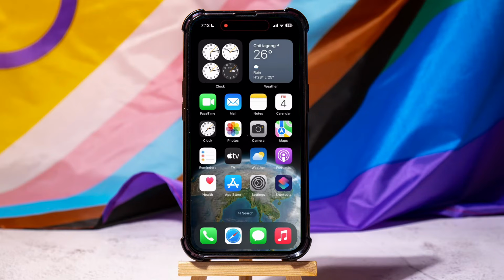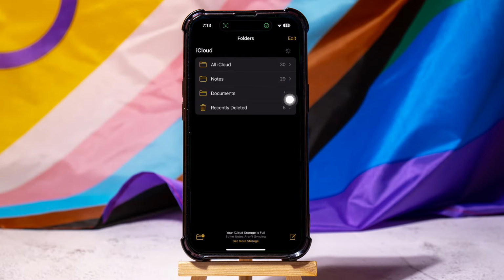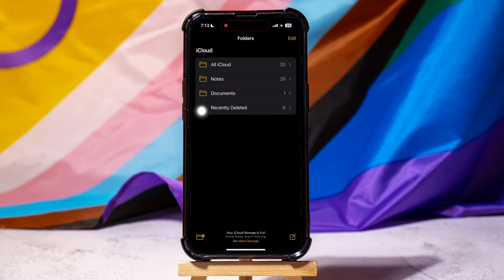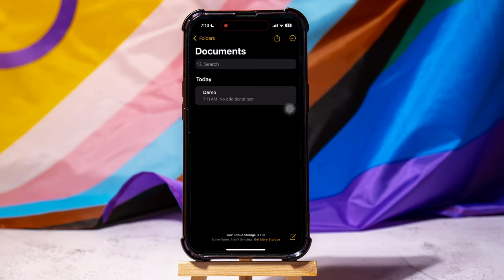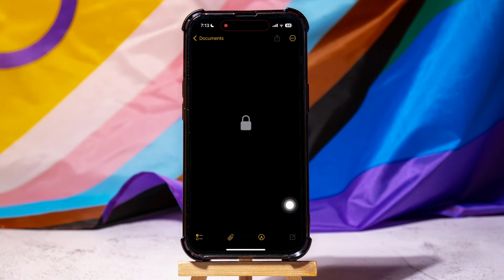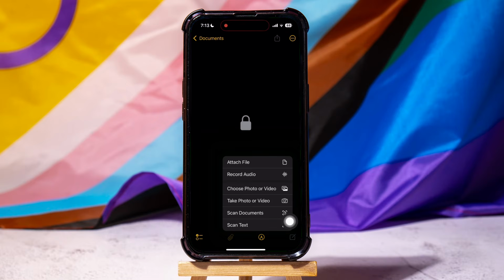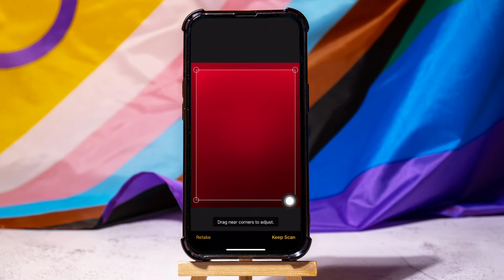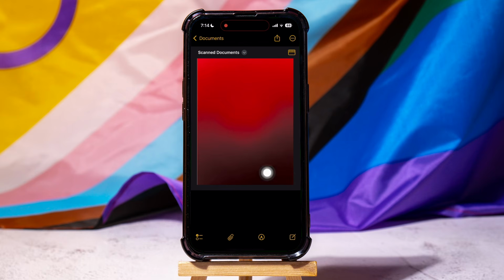How To Scan A Document In Notes On iPhone 2026 (Step-By-Step Tutorial)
Scanning a document in Notes on iPhone has never been easier, and I'm here to show you how it’s done! Whether you’re digitizing important papers or just need to save a receipt, I’ve got you covered. I remember when I first discovered this feature, and it totally changed the way I handle paperwork. No more bulky scanners or third-party apps—just pure iPhone magic.

 I'll walk you through the steps to scan documents using the Notes app, and you’ll see how intuitive it is. From capturing clear scans to organizing them within your notes, I’ll share tips and tricks to make the process seamless. Whether you're using an iPhone 12, iPhone 13, or the latest model, this guide is for you.

 If you’re like me and love staying organized while on the go, learning how to scan with Notes on your iPhone is a game-changer. Perfect for students, professionals, or anyone who wants to keep their life clutter-free. Let’s dive in and make scanning a breeze!